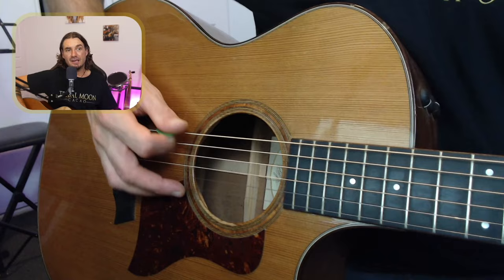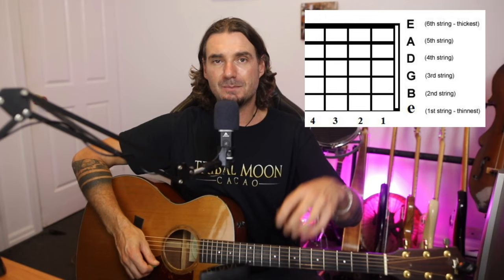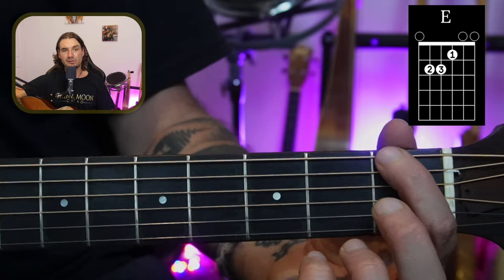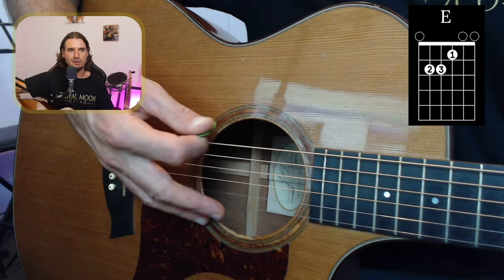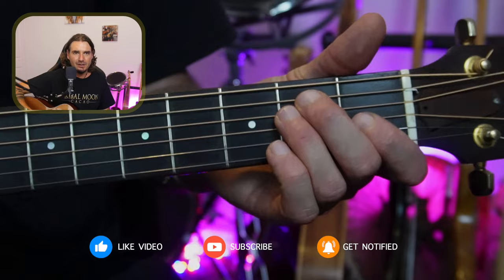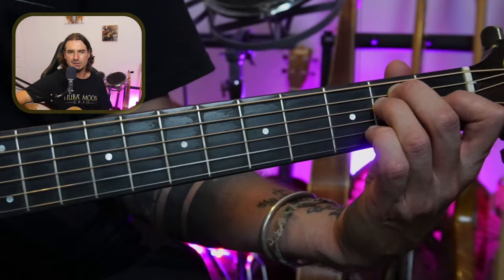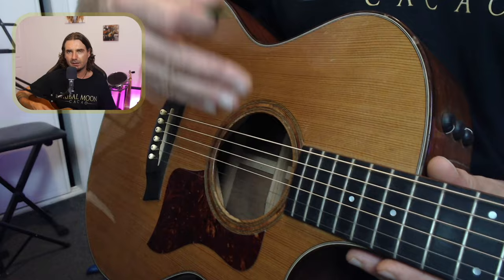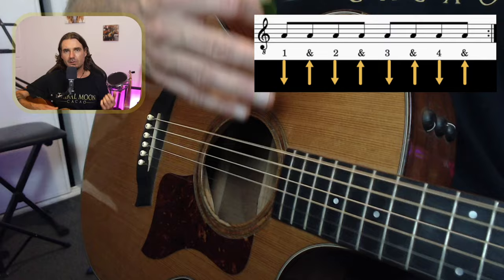LEARN GUITAR - DAY 3 - Learn Guitar Chords & Strumming Techniques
COME AND LEARN TO PLAY THE EASY WAY... GUARANTEED!

Welcome back to the 7-day guitar challenge! In today's lesson, we're diving into essential skills for beginners. Join me, Jay, as we explore the names of guitar strings, master your first chord (the E chord), and delve into foundational strumming patterns. Get ready for a game-changing session that will make your guitar journey easy! Let's rock this together! 🎸🎶

00:38 Names of the Strings Continued
01:44 Names of the Strings for Kids
01:50 The E Chord
03:30 Where to put the thumb
04:52 Counting in four
05:10 Strumming the Easy Way
06:15 Strumming and Counting

COURSES INCLUDE:
SOUND HEALING FACILITATOR TRAINING
MEDICINE DRUM COURSE
DIDGERIDOO BEGINNERS COURSE
CIRCULAR BREATHING COURSE
SONGWRITING COURSE

PLUS: Guitar, Piano, Voice, Ukulele, Bass, Double Bass, Slide Guitar & more.

COURSE'S INCLUDE:
*6 weeks of amazing content from multi-award-winning artist Jay Hoad.
*Over 35 lessons with easy step-by-step guidance. Breaking everything down into simple explanations and easy-to-understand exercises.
*Personal support and feedback throughout the journey via email, audio, or video messaging, including any Q&A that may be needed to help you complete your musical journey.
*Clear and concise structure notes each day for writing. (Ideally, 5 to 10 minutes of focus daily will keep you on top of it all.)

These courses provide self-supporting habits that will assist you in easily and successfully learning music.

If you're new here, my name is Jay Hoad. I'm a musician who teaches many genres and instruments. I've also made music with many things, including Skateboard Guitars.